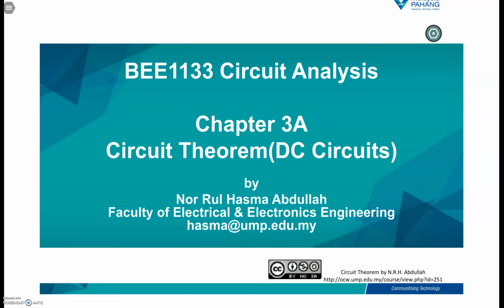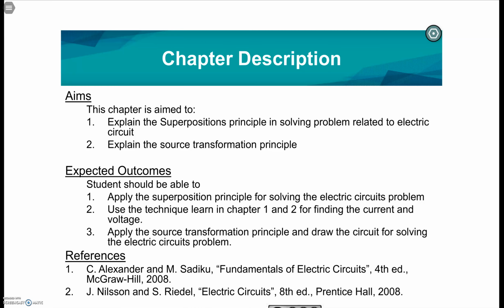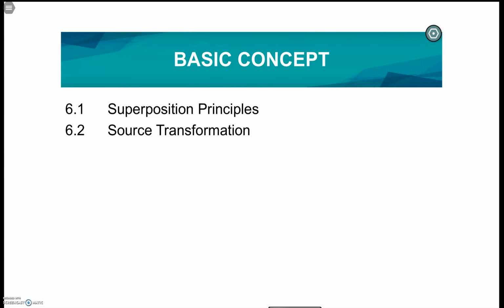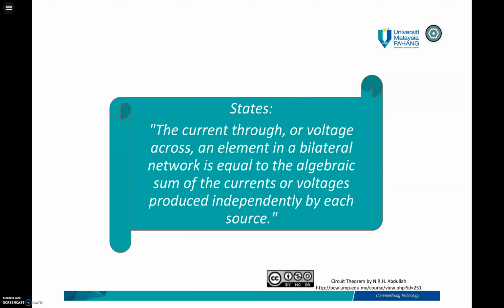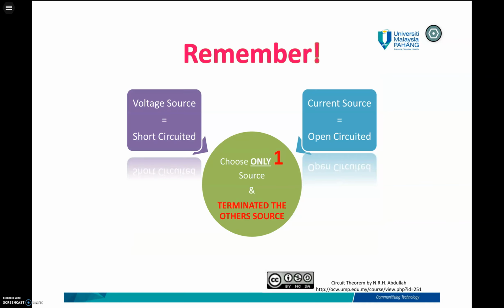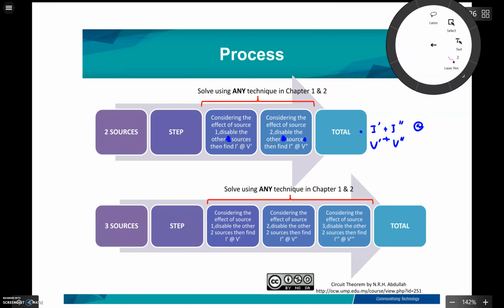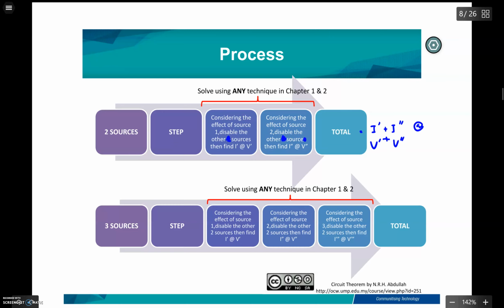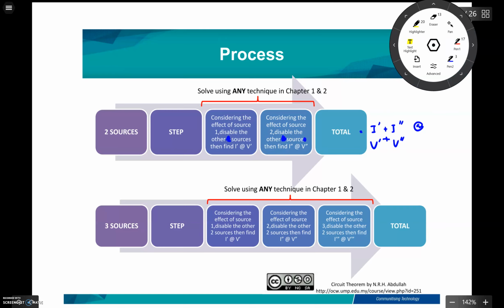18 Chapter 3 Superposition Theorem Part 1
This video will walk you through Superposition Theorem